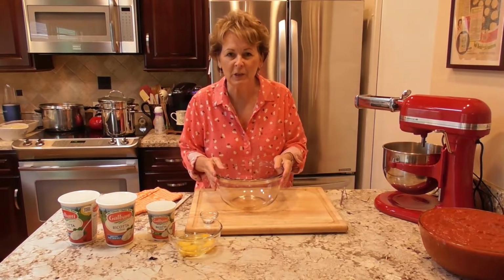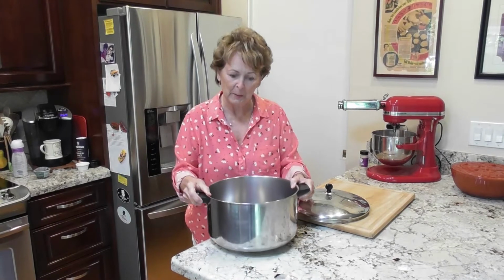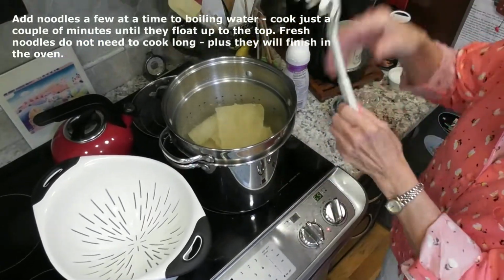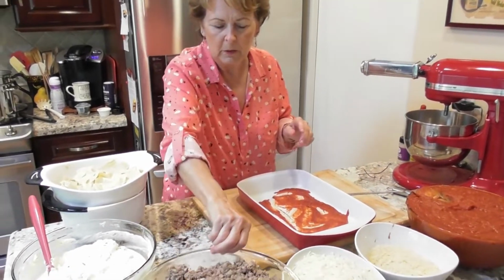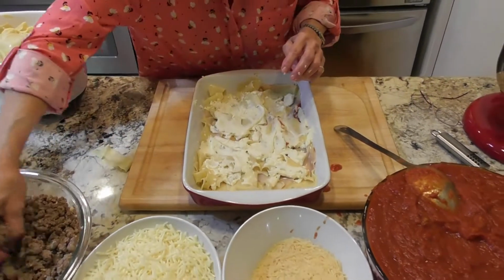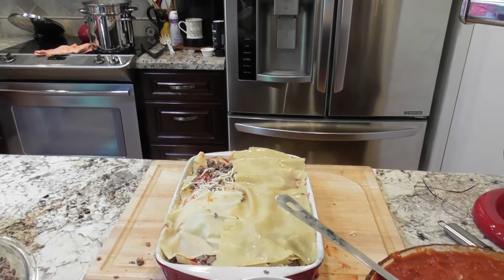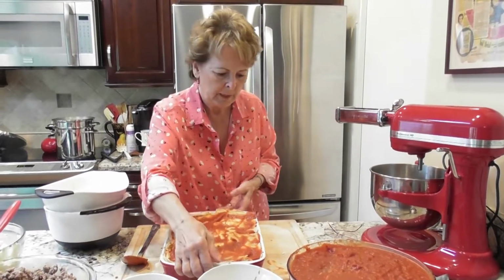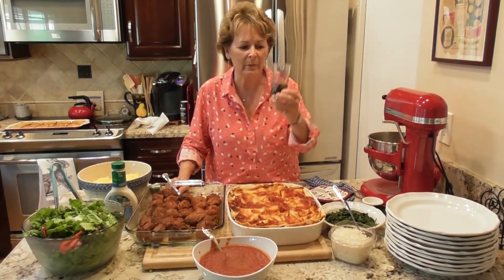Lasagna Part II Filling and Assembly 042119